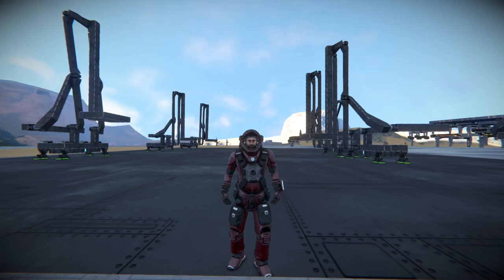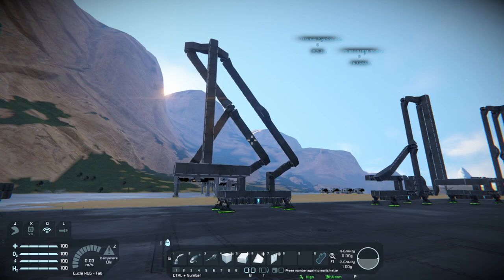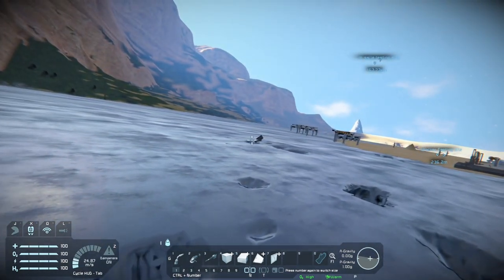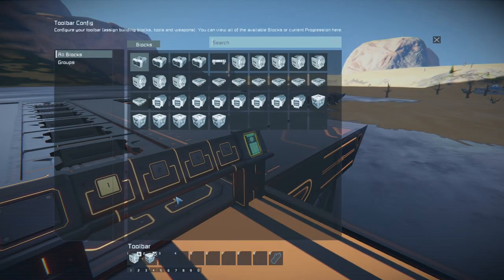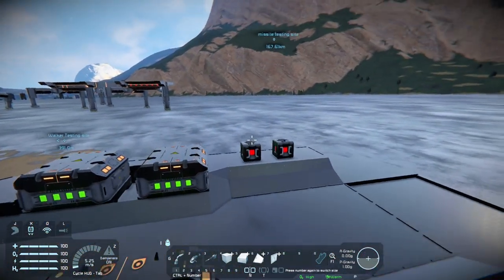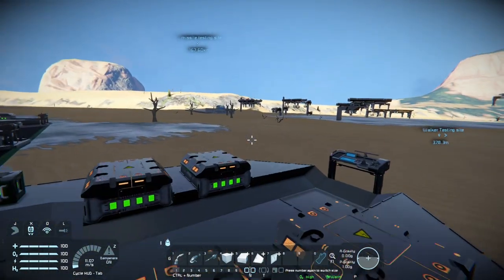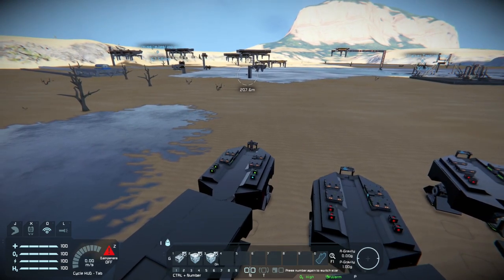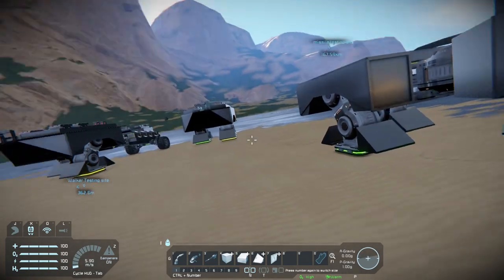Walkers - Space Engineers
Who would of thought it would be difficult to build a walker?
I didn't.
But it was fun, and I learnt allot about sequencing, I'm sure I will build better ones in the future.